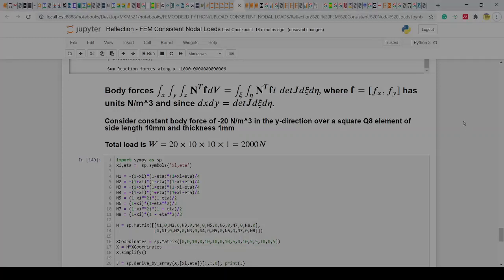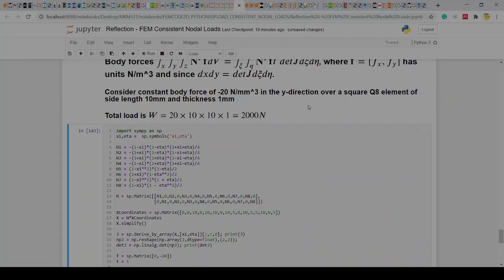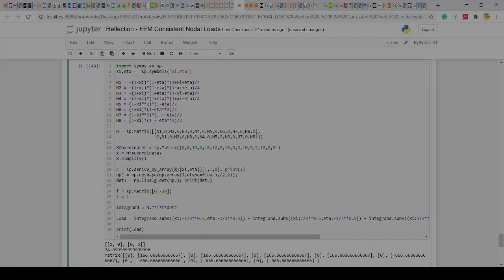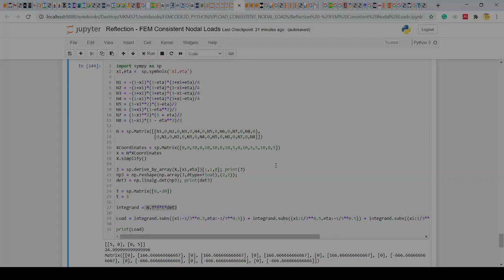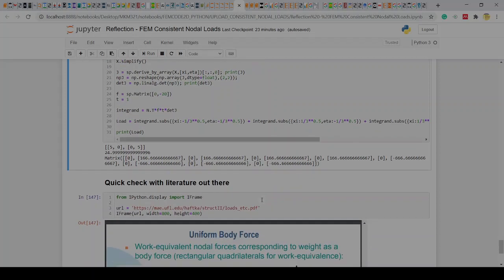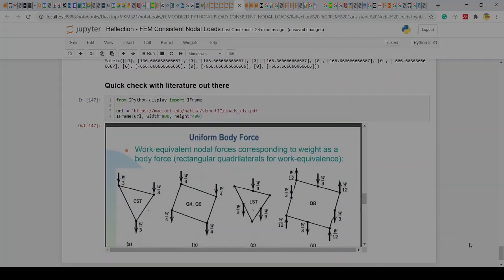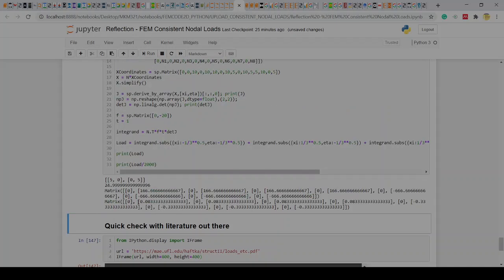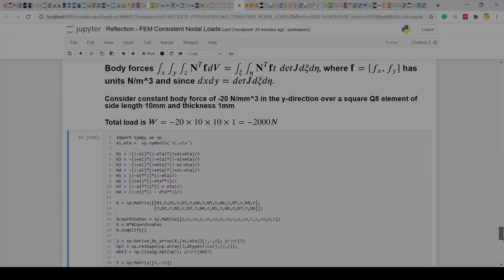W12 L1V2 Consistent Nodal Body Force Trim